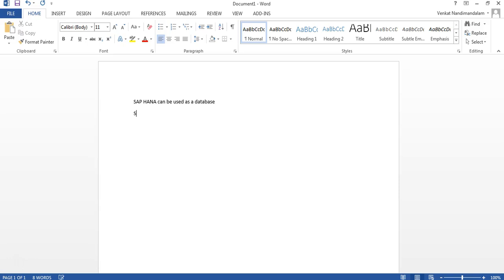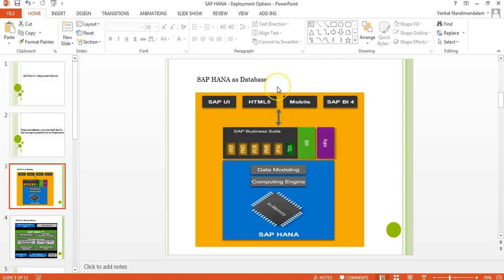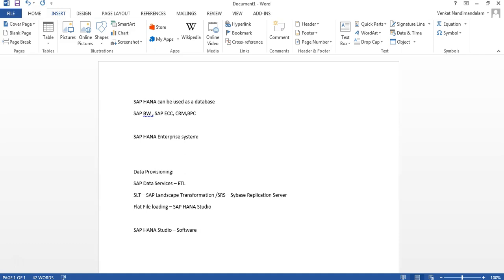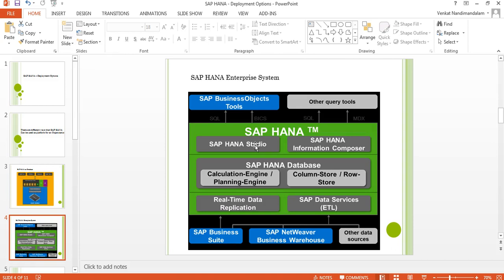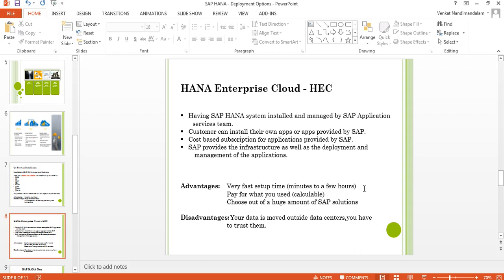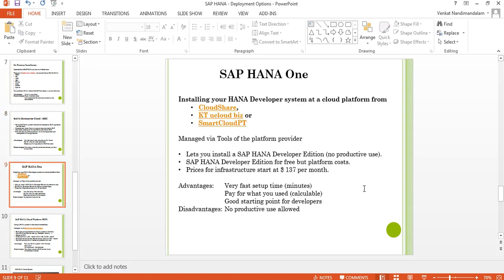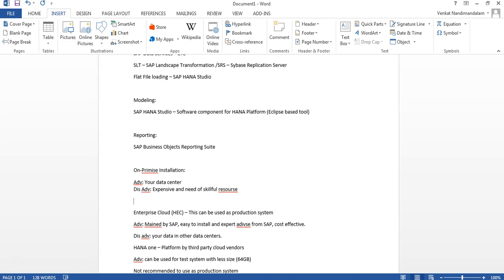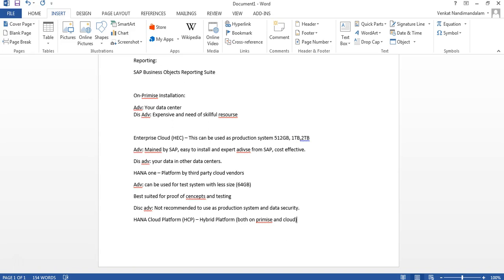SAP HANA Series || 07. Deployment Options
This video is part of SAP HANA series. We recommend you to go through playlist for better sequential understanding of the subject.

SAP HANA is the latest, in-memory database, and platform which can be deployed on-premises or cloud. SAP HANA is a combination of hardware and software, which integrates different components like SAP HANA Database, SAP SLT (System Landscape Transformation) Replication server, SAP HANA Direct Extractor connection, and Sybase replication.

HANA has unprecedented adoption by the SAP customers. SAP HANA is capable of processing a large amount of real time data

SAP BW
sap basis
sap learning
sap java
sap admin
sap administration
sap free
sap free course
sap learning
sap material
sap coding
sap erp
sap OSDB
osdb migration